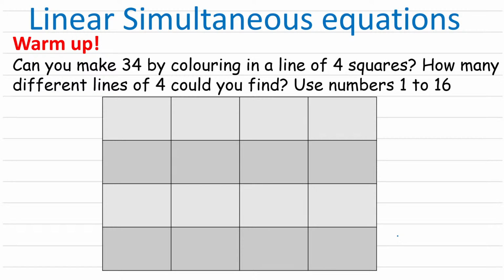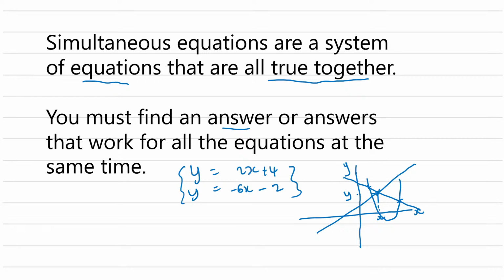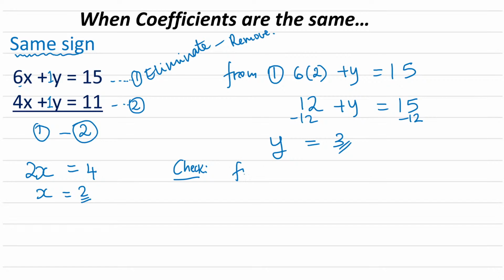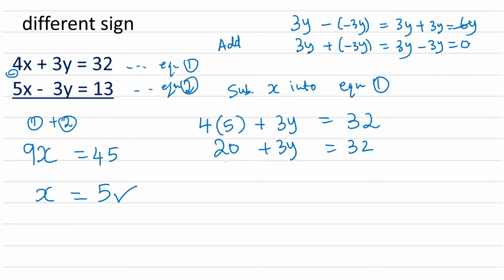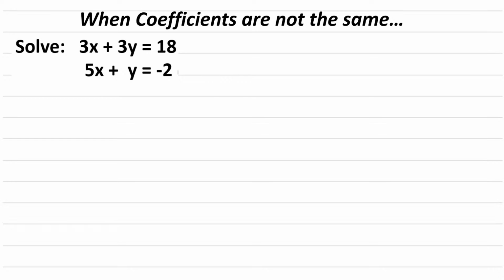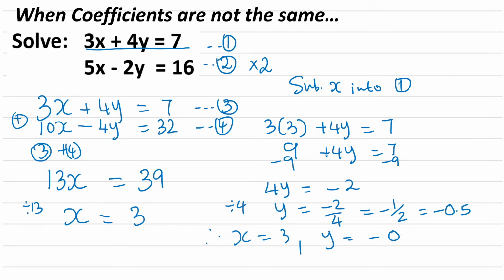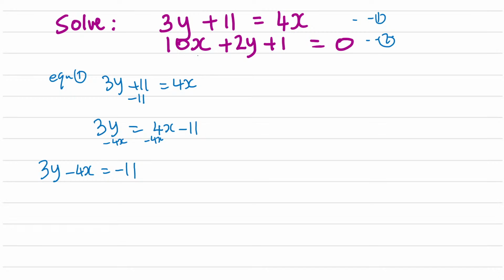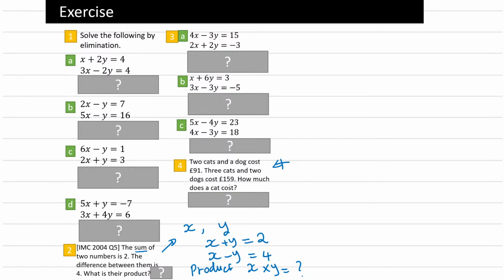Live session, Simultaneous Equations by method of elimination Form 2, Year 7 and year 8 Maths